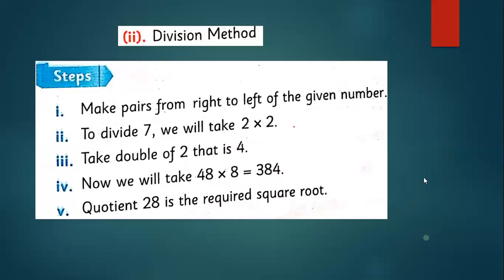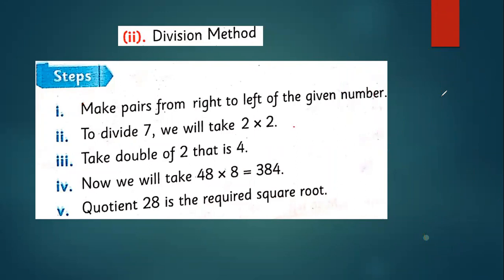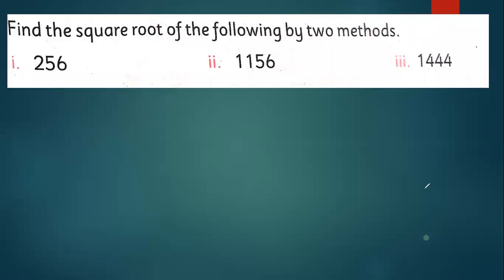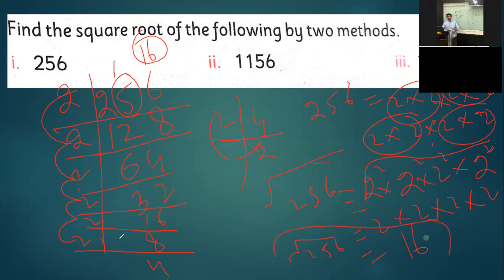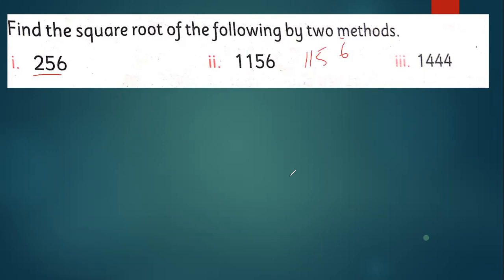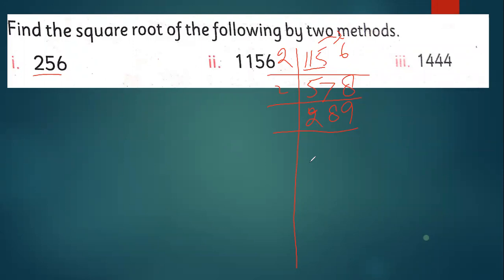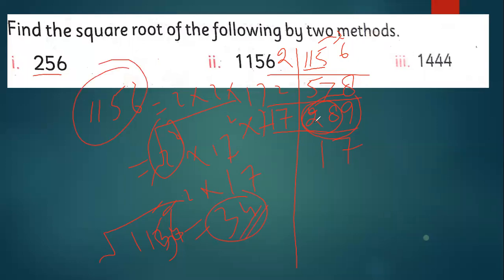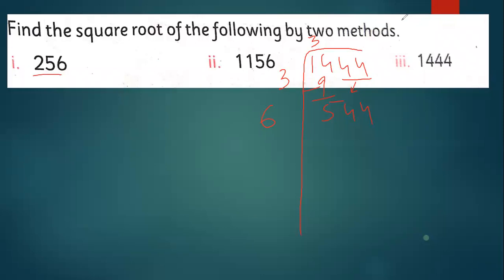Square root by division method